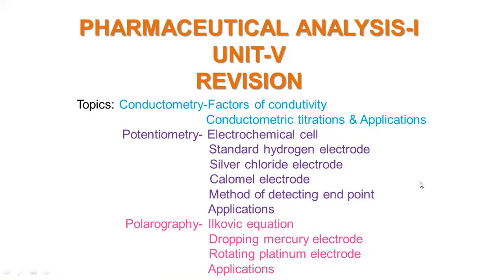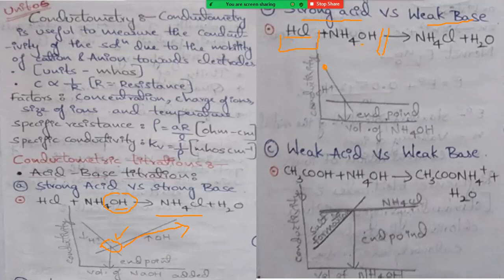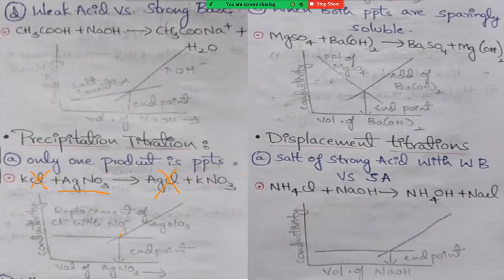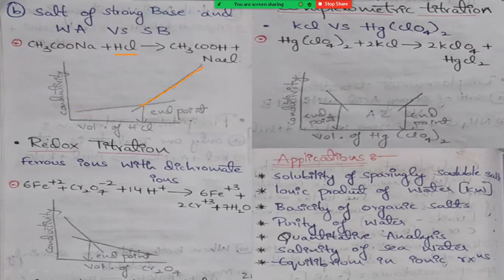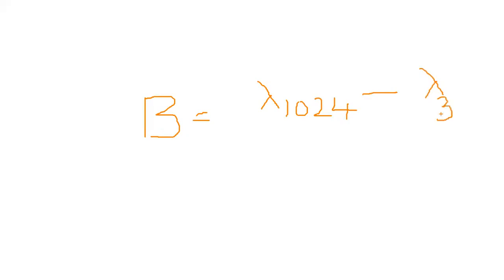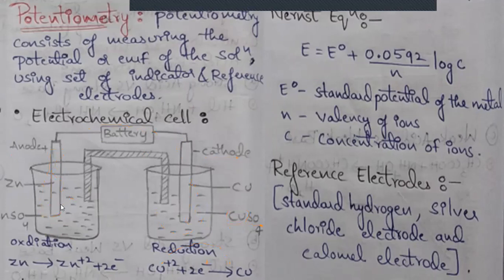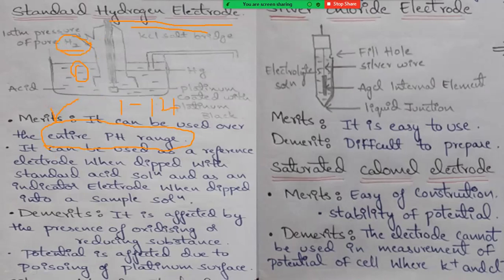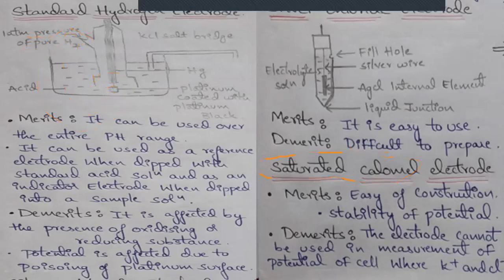Pharmaceutical analysis /unit V / Revision / PART- I